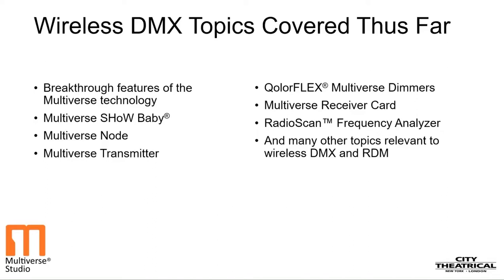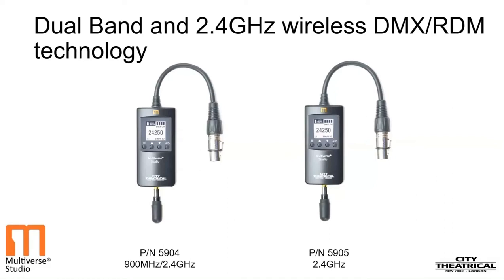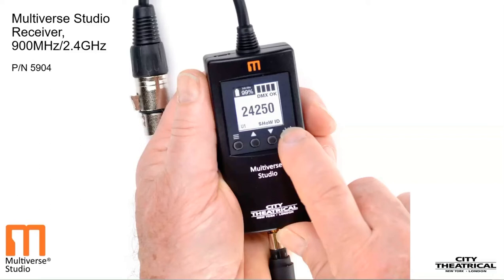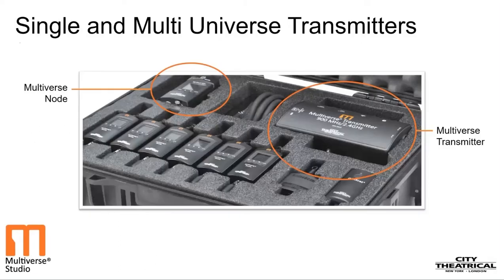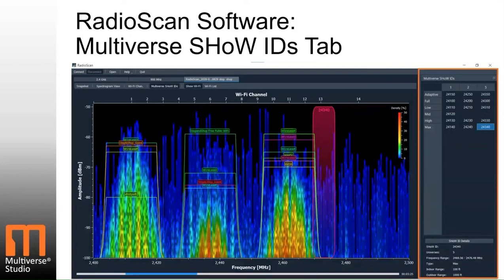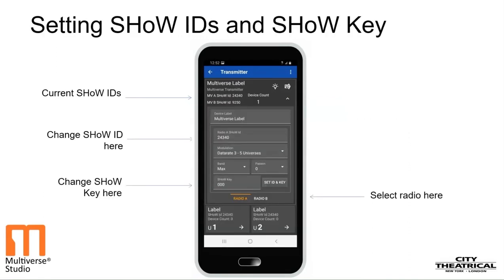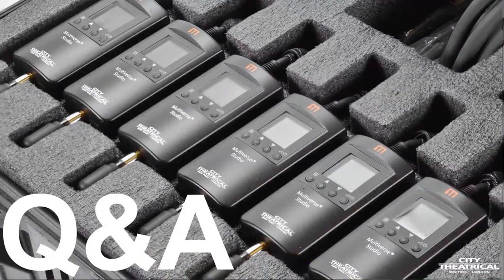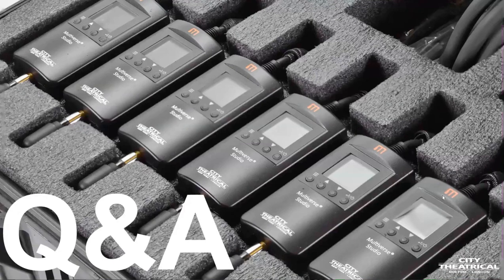City Theatrical Webinar 8: Multiverse Studio wireless DMX / RDM for film & video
Multiverse® Studio products bring the advanced features of the Multiverse wireless DMX / RDM system to the film and video world, where fast setup and reliability are key objectives. The Multiverse Studio Receiver allows users to select which single universe to receive, which radio band to use via the Multiverse SHoW ID, and it contains a long-life lithium-ion polymer battery giving 20 hours of use and has an IP61 rated plastic case, making it splashproof and rainproof (but not for permanent outdoor use). The Multiverse Studio Kit provides all the tools lighting technicians need to quickly plan, setup, and operate wireless DMX / RDM on set, all in one easy to use case with contactless charging. The Multiverse Studio Add On Kit provides six additional Multiverse Studio Receivers for users to expand upon their full Multiverse Studio Kits with contactless charging in an easy to use kit.

Index of key topics in this webinar include:
8:07 - Intro to Multiverse Studio Family at
9:29 - Multiverse Studio Receiver at: INeFXKJLqKg?T=569
11:09 - Simple broadcast at
12:03 - Multiverse Studio Kit at
15:00 - DMXcat apps at
19:10 - RadioScan Spectrum Analyzer at
22:35 - Multiverse Transmitter in DMXcat smartphone app at
26:57 - Multiple universe broadcasts at
27:58 - Q&A at